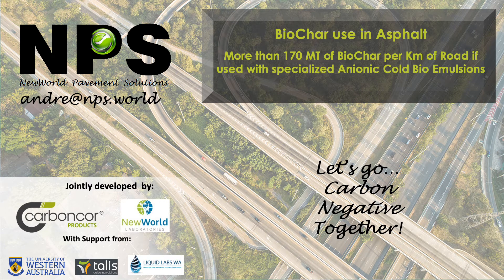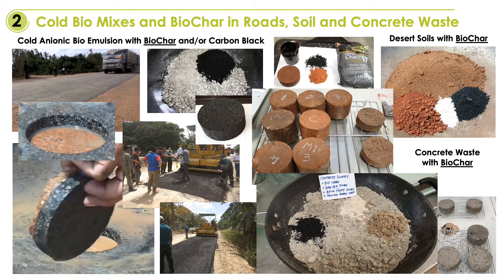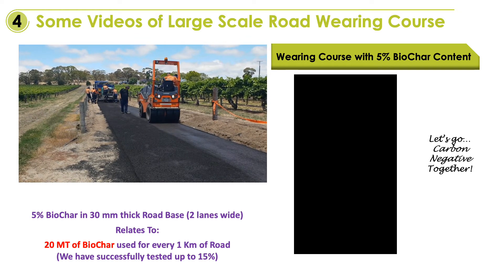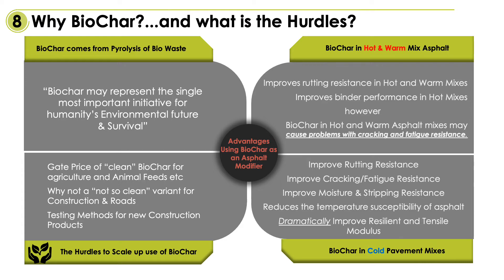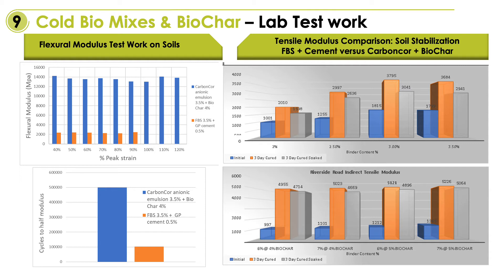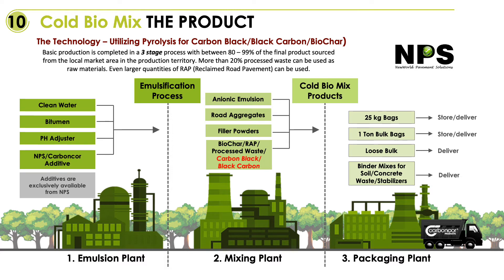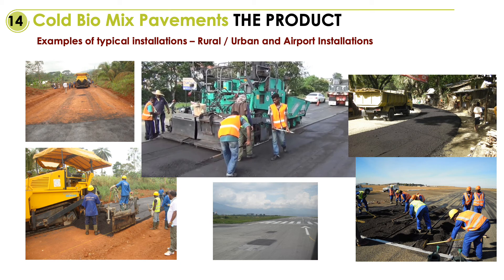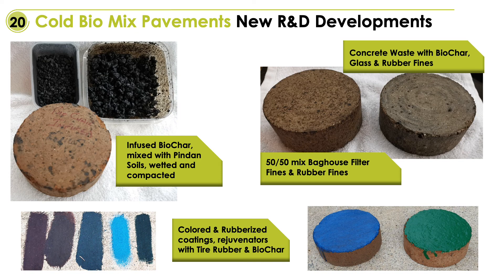Andre van Zyl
Biochar Use in Asphalt